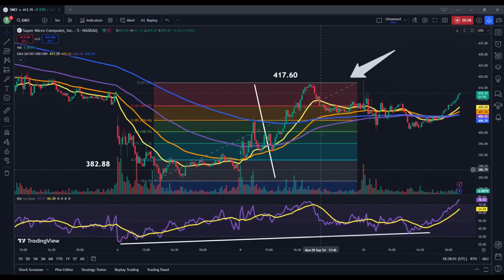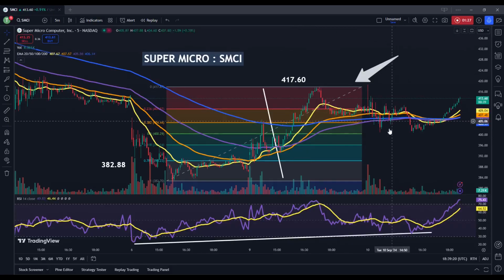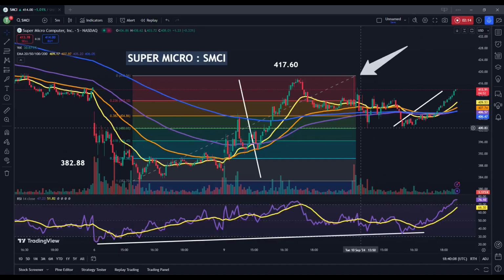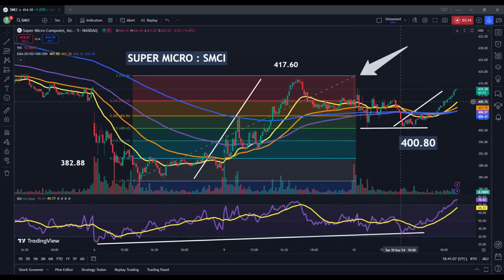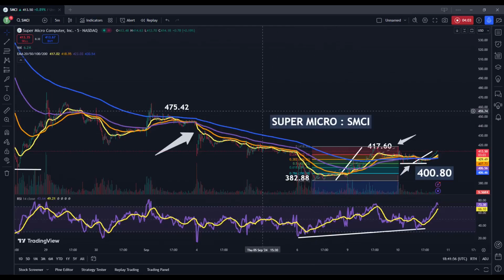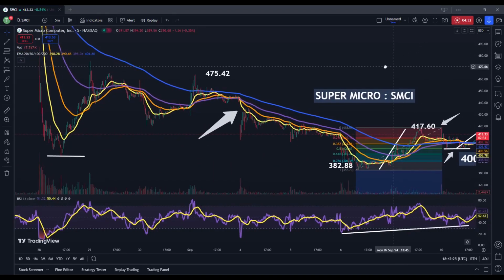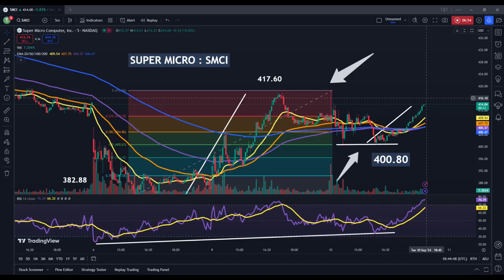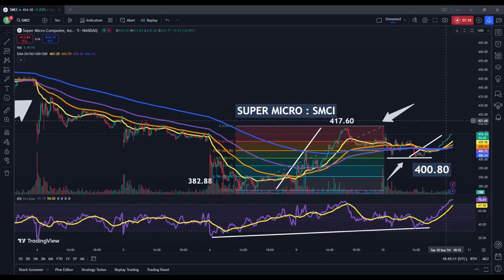SUPER MICRO: Stock ANALYSIS (SMCI STOCK TARGETS)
Super Micro Computer (SMCI) has gained attention due to its strong position in the server and storage solutions market, particularly with the growing demand for AI, cloud computing, and data center infrastructure. SMCI has shown impressive revenue growth, benefiting from the rising need for high-performance computing and energy-efficient solutions.Its ability to provide customizable solutions for large enterprises and cloud providers has set it apart.

However, like many tech stocks, SMCI's stock price can be volatile, influenced by factors such as competition, supply chain disruptions, and broader tech market trends.For investors, the stock may present a good opportunity if you believe in the long-term growth of cloud computing, AI, and data centers. Consider looking at its financials, P/E ratio, and growth potential relative to competitors like NVIDIA and Dell. Be mindful of market volatility and ensure it fits within your risk tolerance and investment strategy.